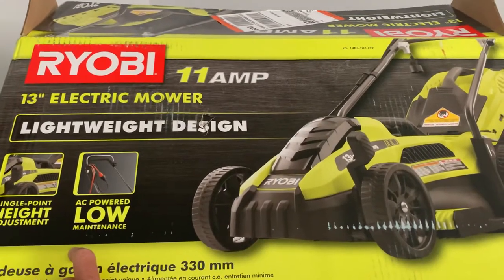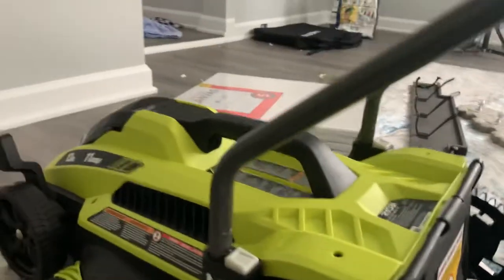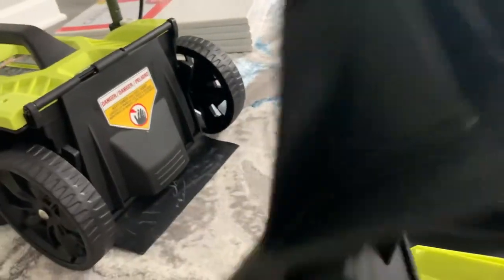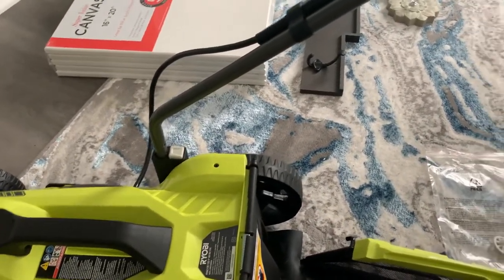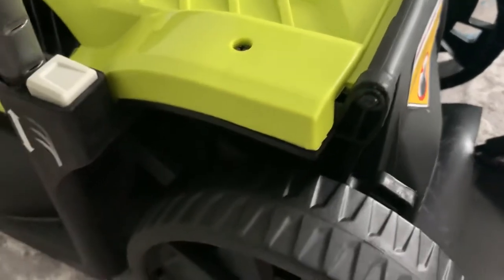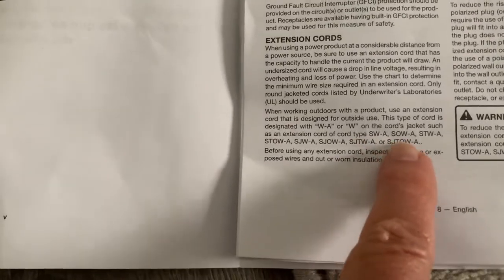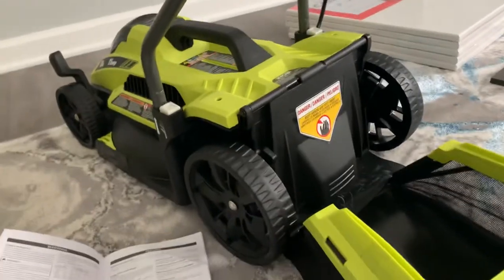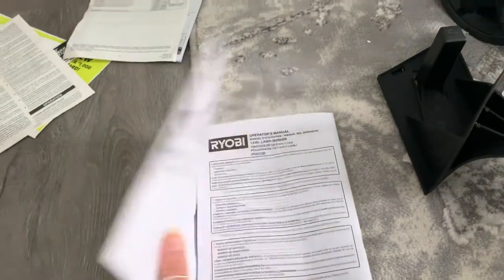Ryobi 11 Amp 13”Electric Mower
Ryobi 13 inch Electric lawnmower

Click link below to purchase on Amazon